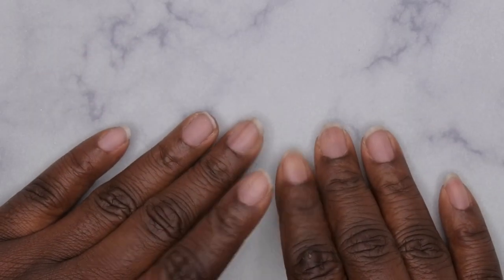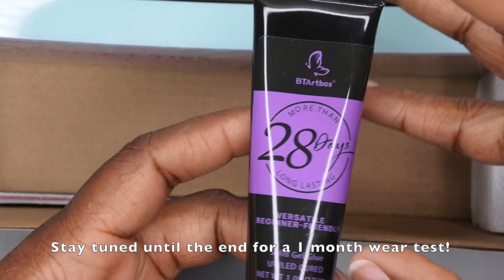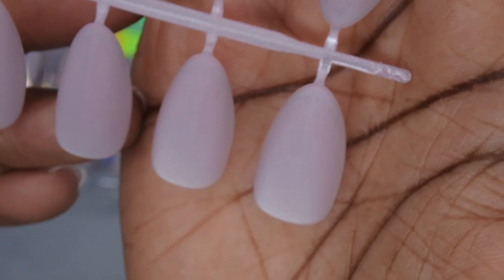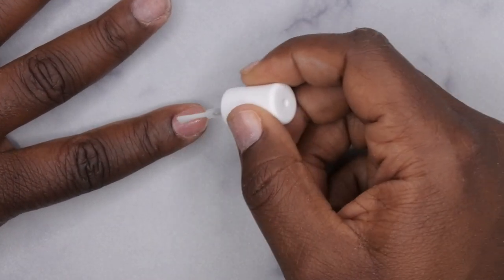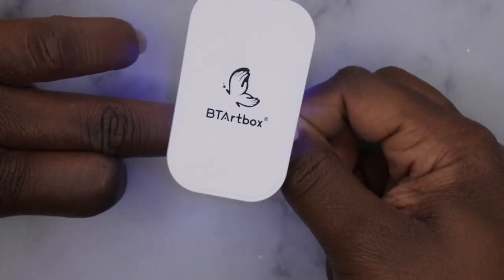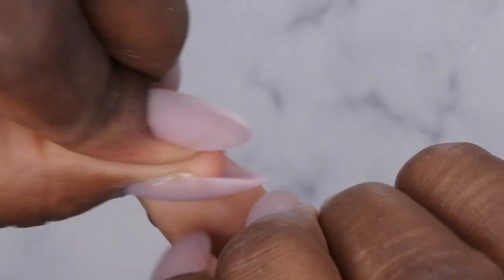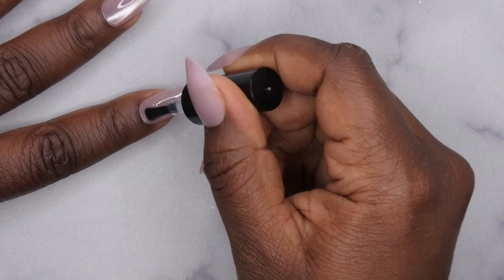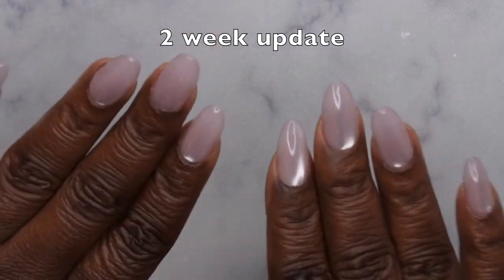How to Apply Press Ons using Solid Nail Glue | BTArtBox X-Coat Tips Kit | Gel X Nails Like a Pro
Hello happy people. I was super excited to try this Gel X Nail Kit from one of my favorite press on companies, BTArtbox nails. Today I'll be applying press on nails using solid nail glue. The finished look was stunning!

Cateye Press Ons
Cateye Almond: Press Ons
Press On System (Medium Almond):
Long Square
Press On Nail System (Long Square)
Reinforcement Gel and Top Coat Duo
Long Square French Tip Press Ons